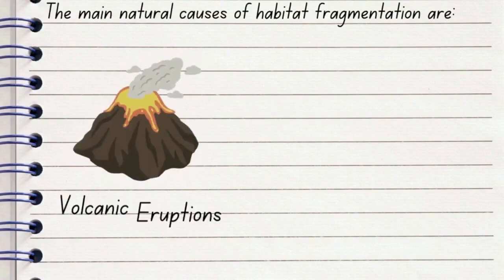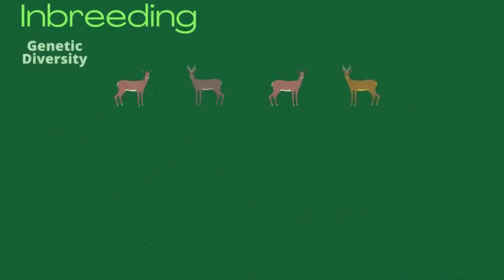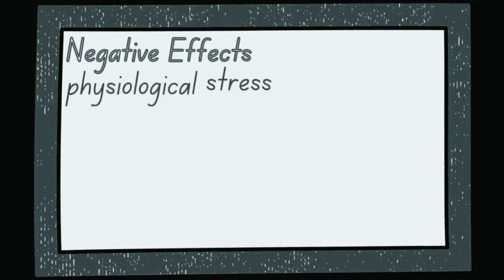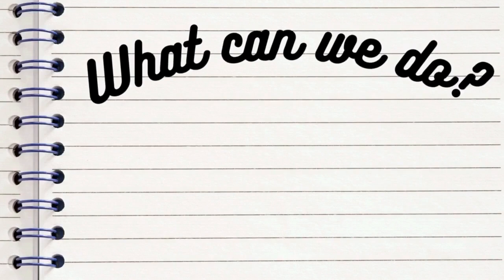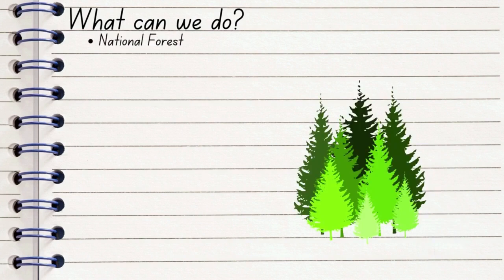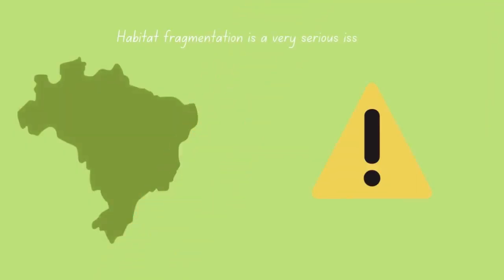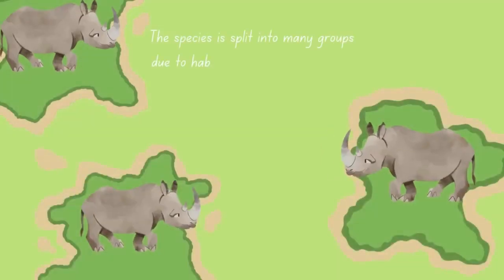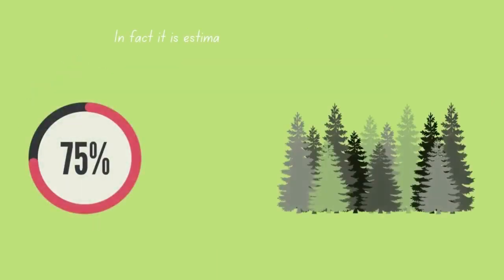Effects of Habitat Fragmentation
Description:
This video will tell you what habitat fragmentation is, the impact of habitat fragmentation, and how it can be solved.